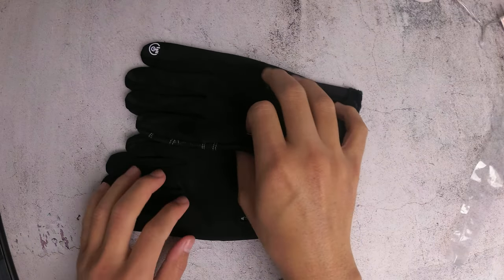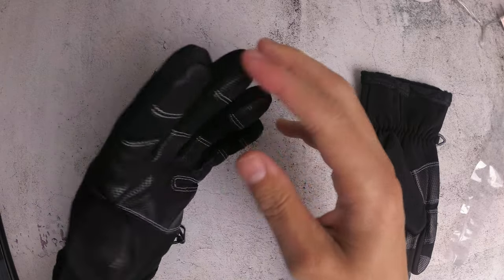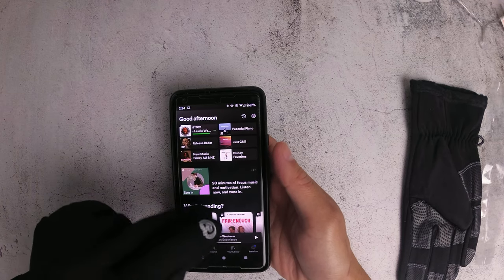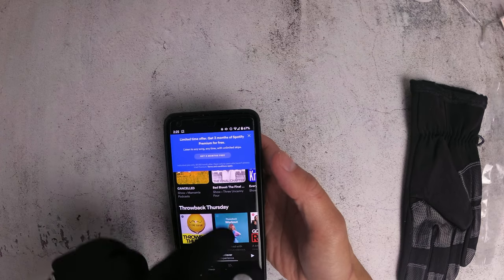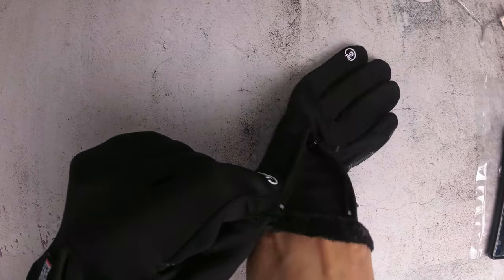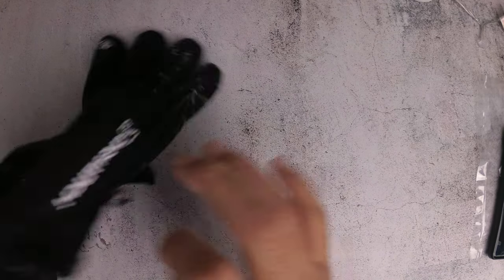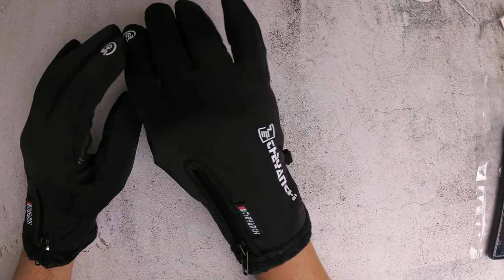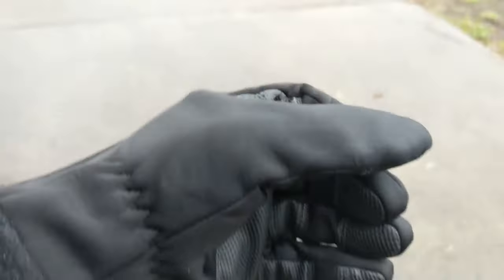TESTING RUNNING GLOVES - ARE THEY WATERPROOF?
In this video, I will be unpacking a pair of waterproof and windproof running gloves. I've been using these running gloves on cold days and they do keep the hands warm. I've also been using these running gloves when raining and this video is proof of whether it's waterproof or not.

If you have any recommendations for waterproof running gloves let me know.

OUTLINE:

00:00 - Intro
00:25 - Unpacking windproof and waterproof running gloves
00:56 - Trying the gloves on
01:20 - Tactile finger glove
02:10 - Only works on 1 finger
04:06 - Testing the glove in the rain
04:14 - Glove is not waterproof